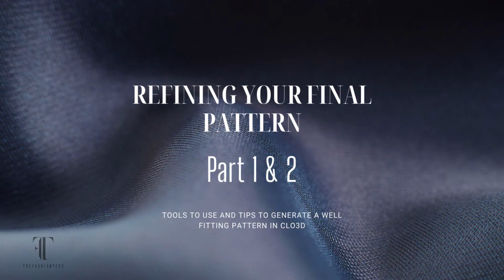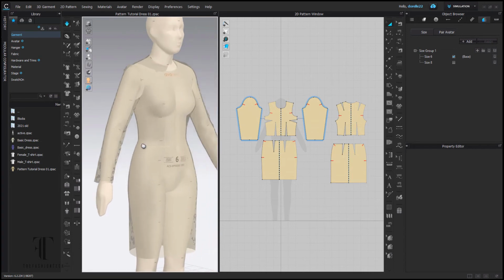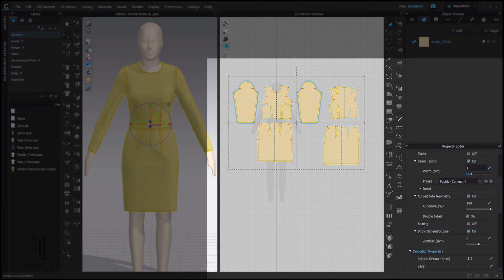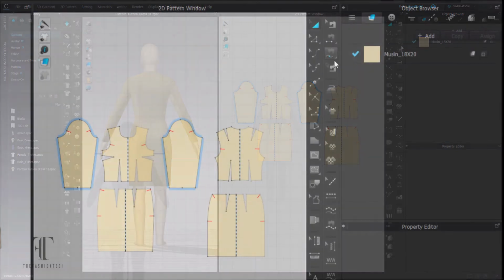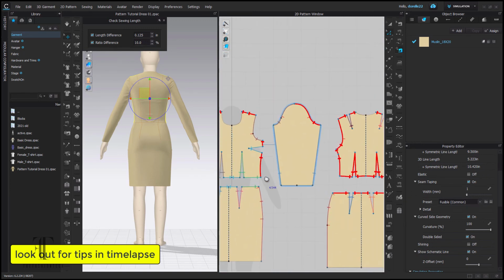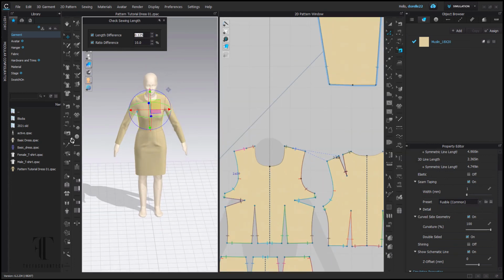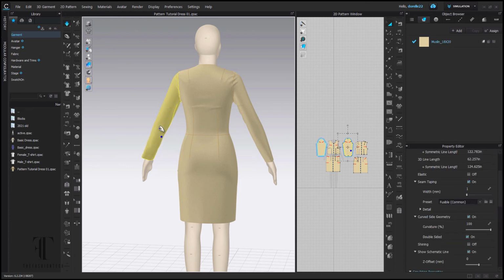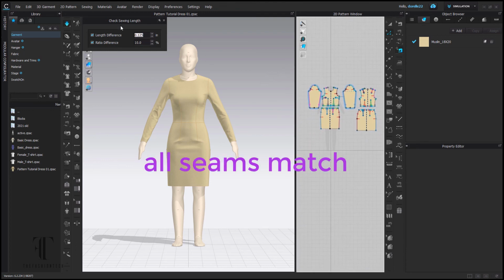CLO3D Patternmaking Series 101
Part #1- REFINING YOUR PATTERN 1 - This is a SERIES about how users can achieve good fitting patterns, create production-ready patterns and showcase CLO3D tools to finalize patterns for production. New tools and rarely talked about tools for pattern makers are explored in this series.